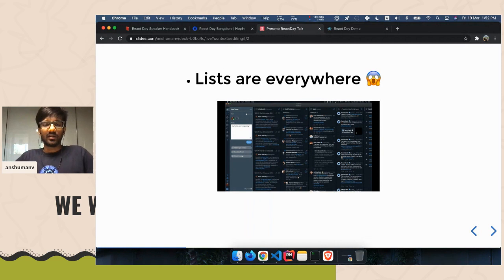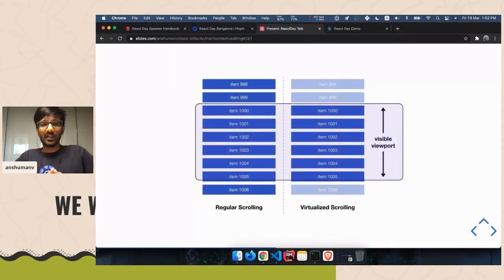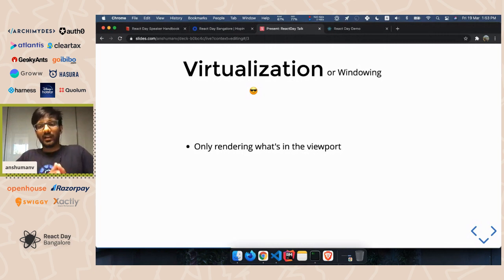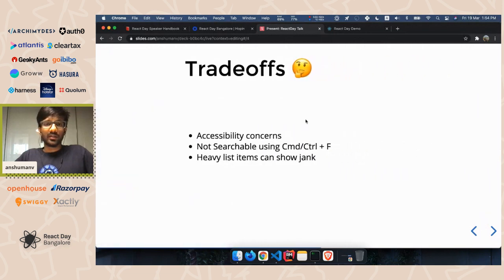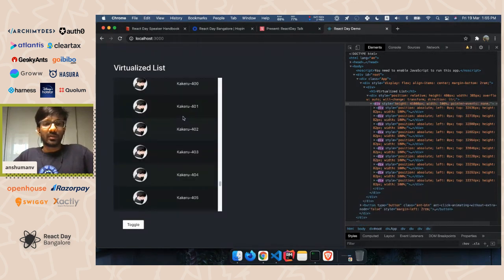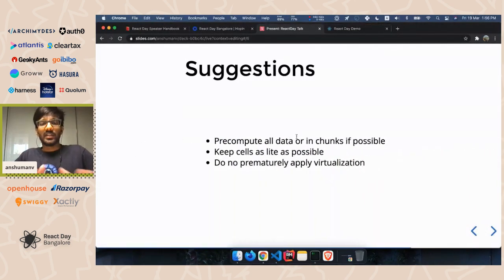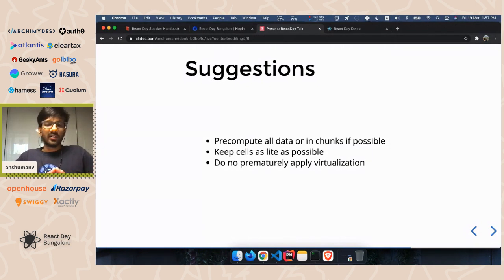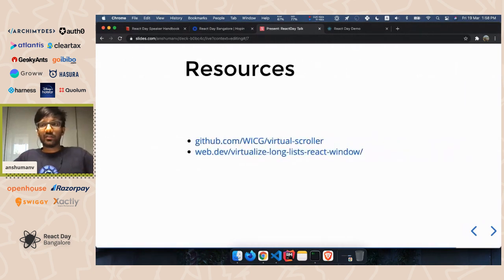Virtualization in React by Anshuman Verma